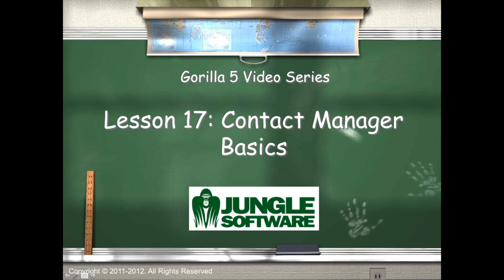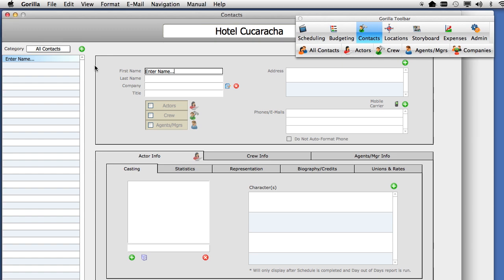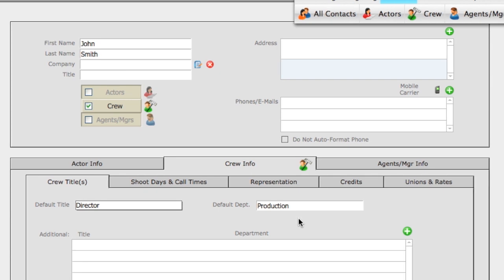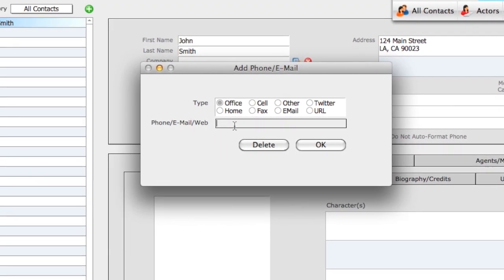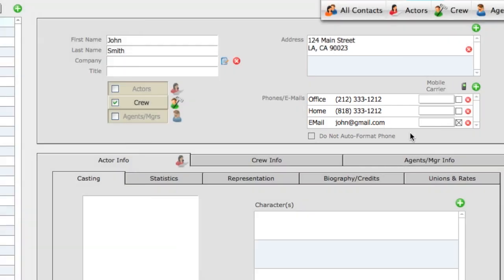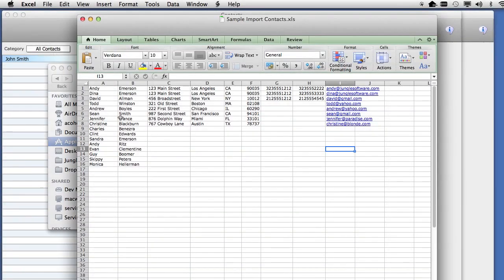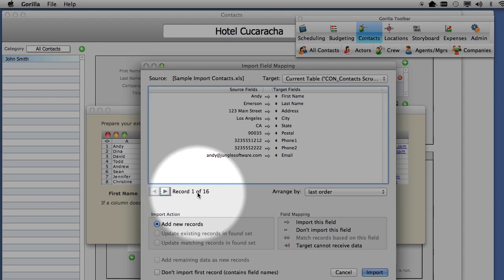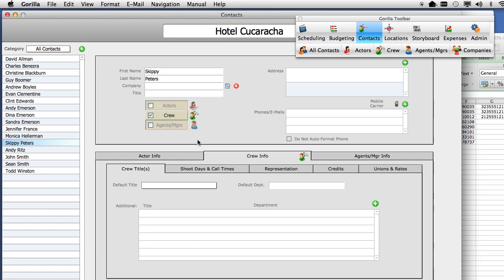Gorilla 5: Lesson 17 - Contact Manager Basics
Learn how to create and import contacts into Gorilla and attach those contacts to actor, crew, and agent/manager categories to be used throughout Gorilla Scheduling and Budgeting.